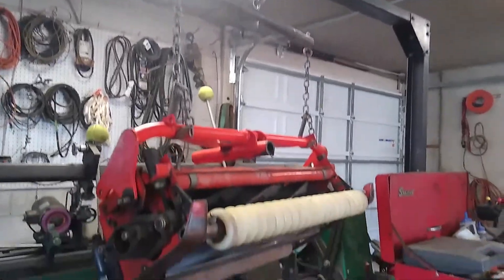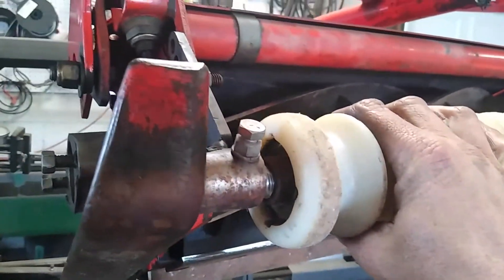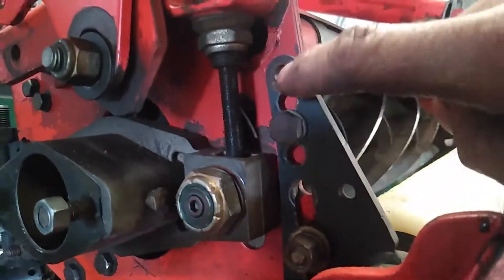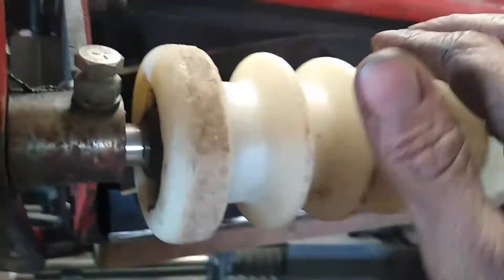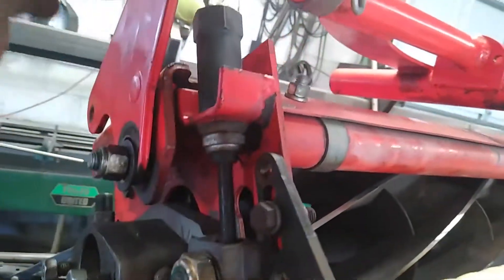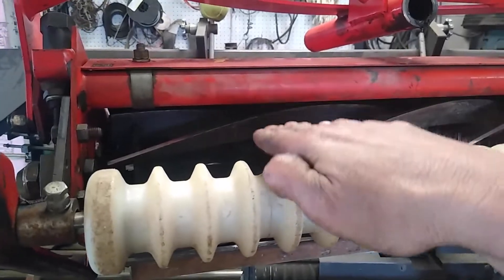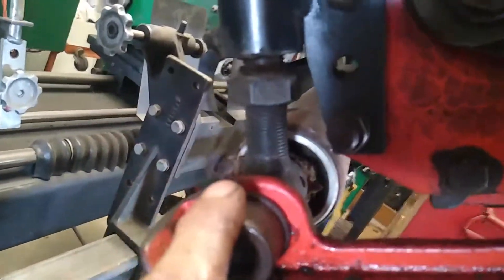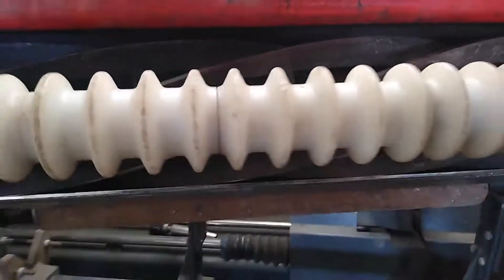Reel / Bedknife / Roller - Jacobsen TriKing 1900D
Rob shows us how to adjust the Reel to Bedknife, and Roller on your Jacobsen Tri King 1900D Step Cut mower to obtain your height of cut.